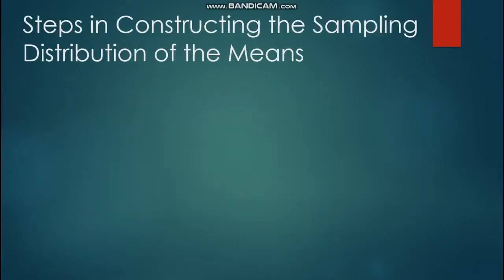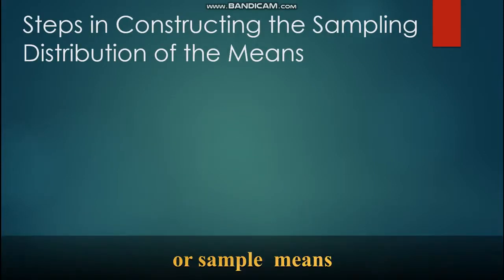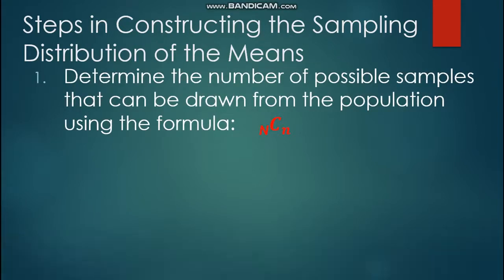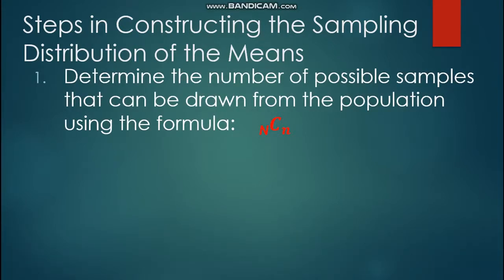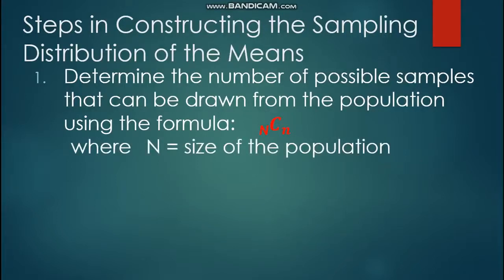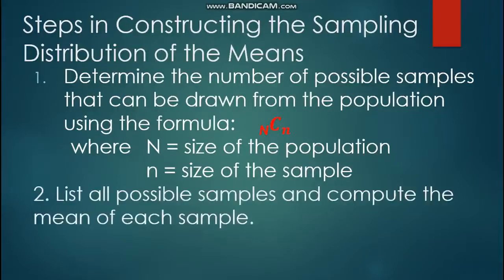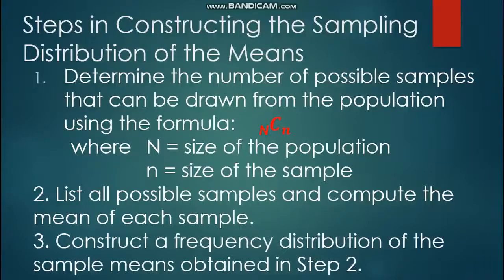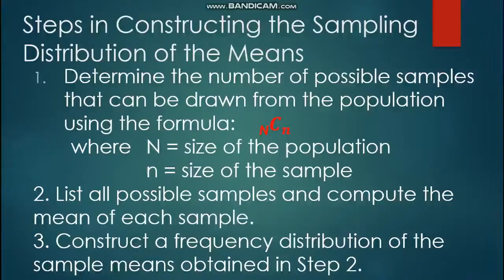Steps in Constructing the Sampling Distribution of the Sample Means